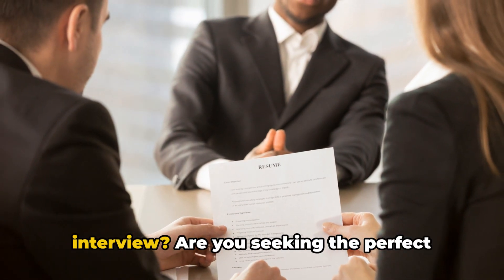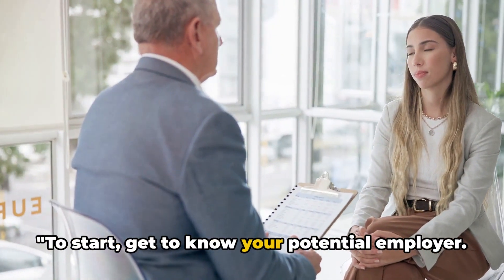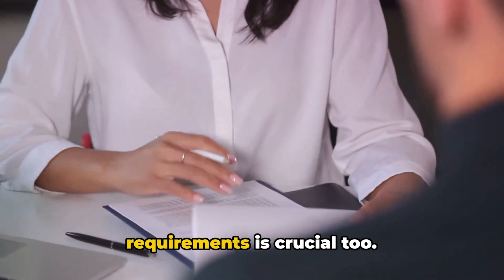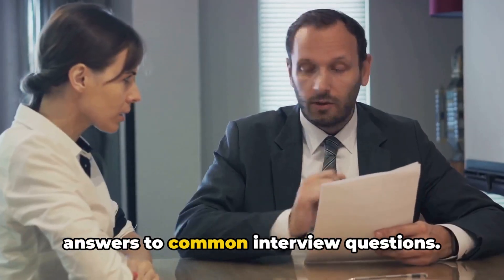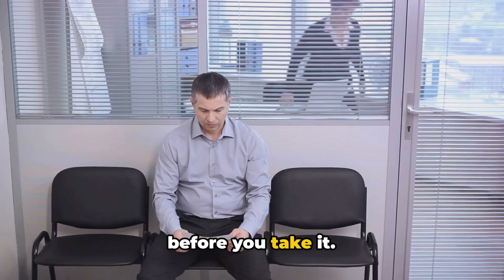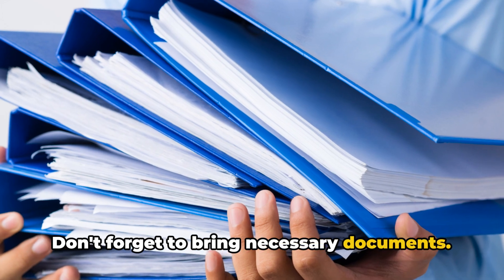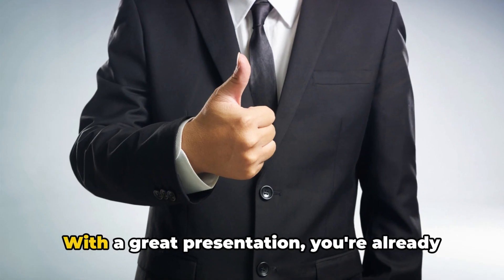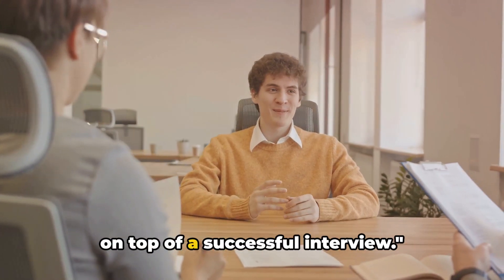Job Interview Tips to Help You Land Your Dream Job - AI Video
Welcome BeyondBounds followers. If a job interview makes you anxious and uncomfortable, this video is for you! Follow all the advice step by step and land your dream job!

Please write your comments.

This video is an AI generation video, special thanks to @invideo